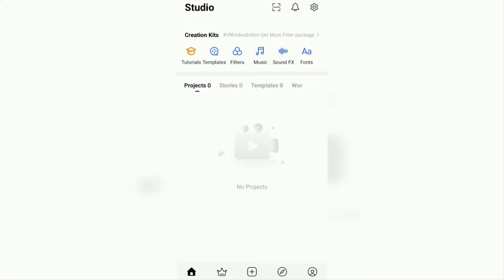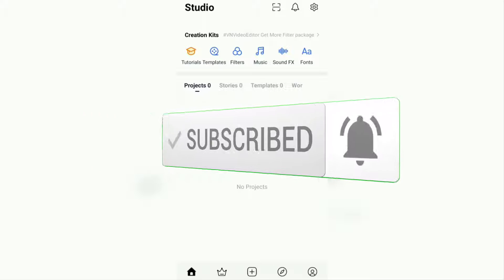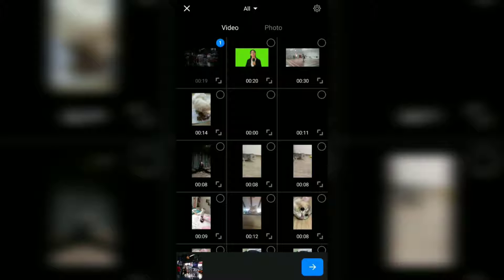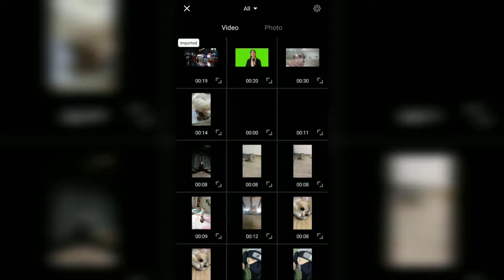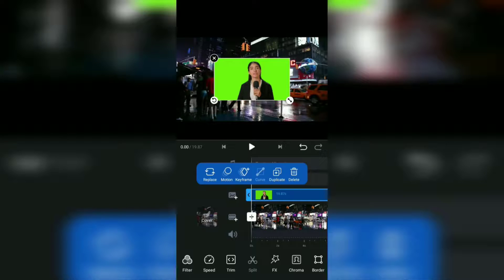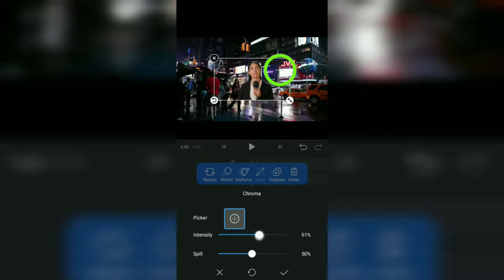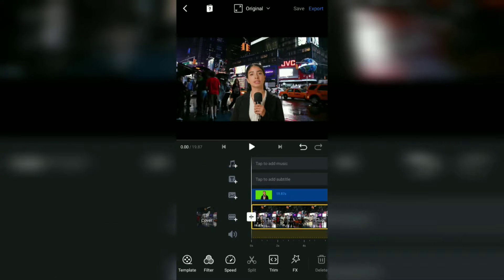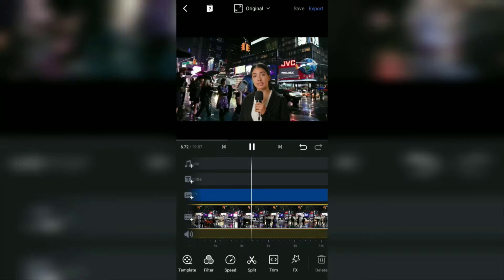How to Change Video Background in VN Video Editor App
How to change background in VN app. Background is the very back of a photo and video image. In video editing, a background is often removed or deleted and then replaced with another background.

There are two kinds of video background, green screen and abstract. Green screen is a background that only has one color such as green, blue, white, black, and others. Meanwhile, abstrak is a background consisting of several colors, for example natural scenery, sky, roads, forests, and others.

One app that you can use to change the video background is VN Video Editor. However, the VN app can only change the green screen background or one color background and can't change the video background without a green screen alias abstract.

How to change video background colour in VN app. Add a replacement background first, import the video whose background will be changed at the sticker layer, open the Chroma menu, set the picker to the background to be removed, then adjust the opacity until the background is completely erased and replaced with a replacement background.